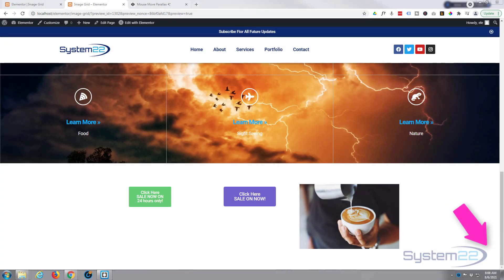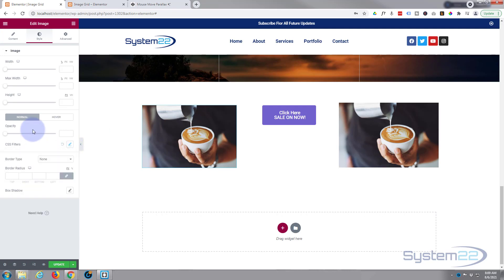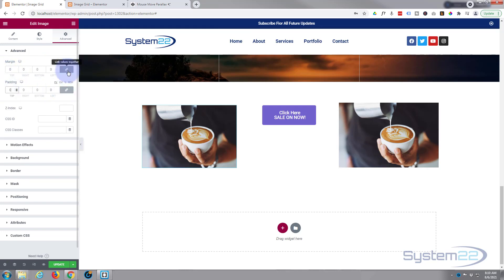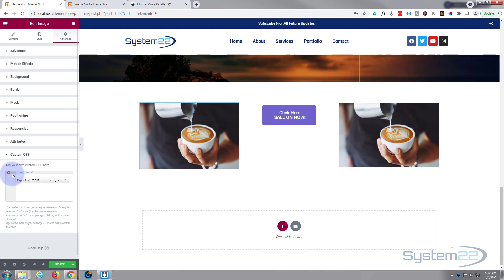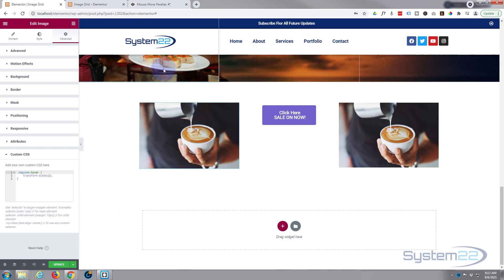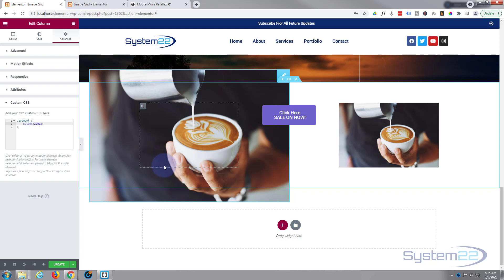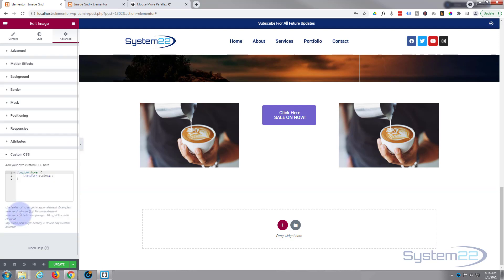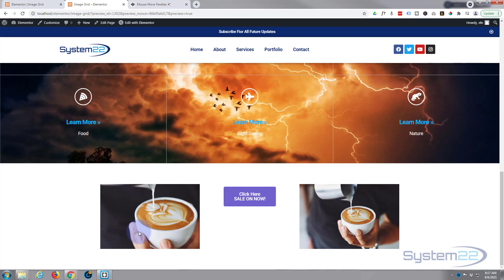Elementor Image Zoom on Hover Effect Tutorial (EASY) 👈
Elementor Image Zoom on Hover. Elementor is a great free WordPress page builder plugin. There is a free version as well as a paid version of Elementor. In this series of videos we will be building some great elements on our WordPress website with the Elementor builder.
In this video today, we are going to use a simple bit of CSS code to create an image, when you hover over it, the image will zoom inand stay confined within the column it is in. This is an awesome effect to have on any website.
There is a little bit of coding involved today to build this feature. Don't let the CSS coding put you off, it is very easy, and any code I write today I will paste below the video for you to use as you wish. You are welcome to copy the code and paste it into your site, CSS is a great thing to learn, so I encourage you to try out some of your own ideas to get familiar with it. You can't break your site with CSS, if something doesn't work simply delete the code to return back to how the site was previously.
So, follow along and see how easy it is to create a button with multiple lines of text, on a page built with the awesome free or pro version of elementor page builder

/* For the image module */

.imgzoom:hover {
    transform:scale(2);

.imgzoom {
    transition-duration: 0.75s;

/* For the column */

.zoomcol {
    height:250px;
    overflow:hidden;

SOCIAL MEDIA
Follow what I'm doing on: